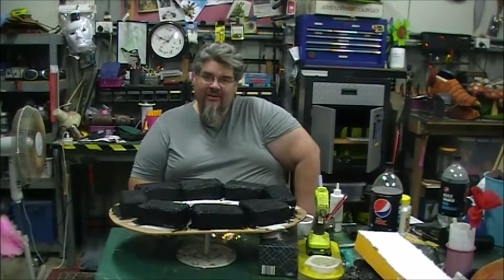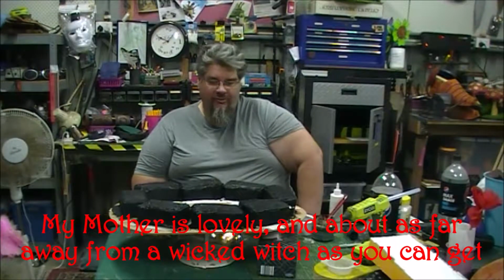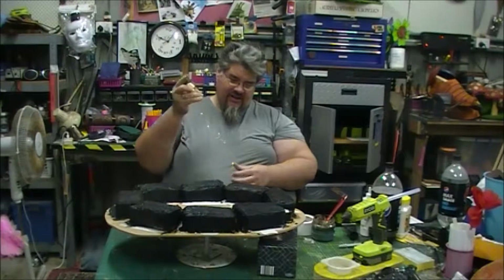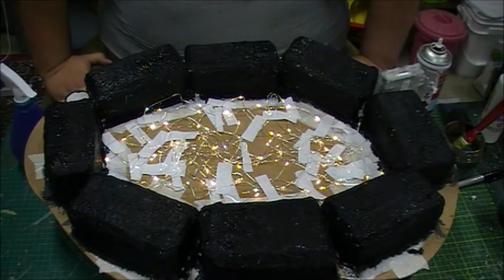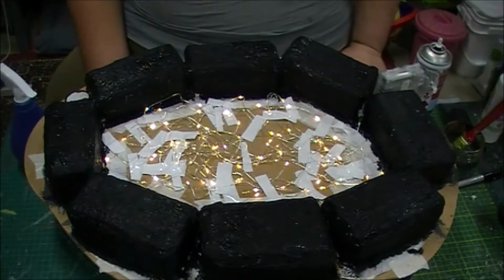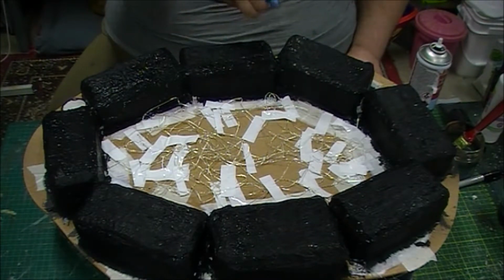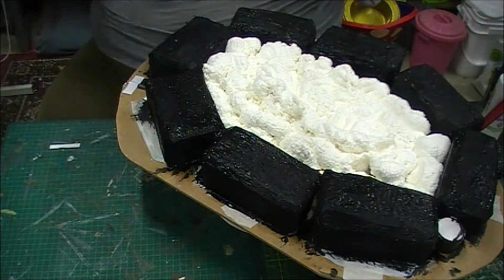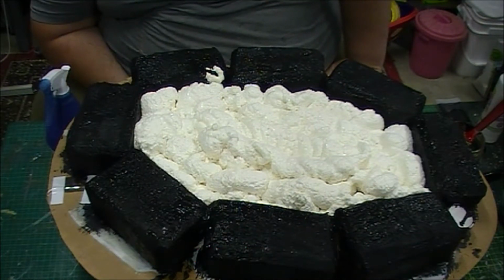Halloween firepit Part one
This video shows the construction and the basic painting of the halloween firepit.
Using polystyrofoam blocks, battery powered lights and a can of expanding foam, I build a firepit to use with my Halloween setup.